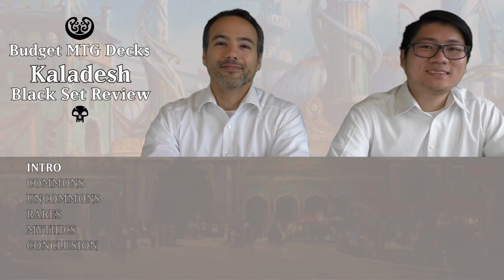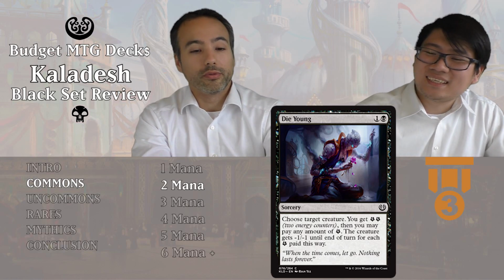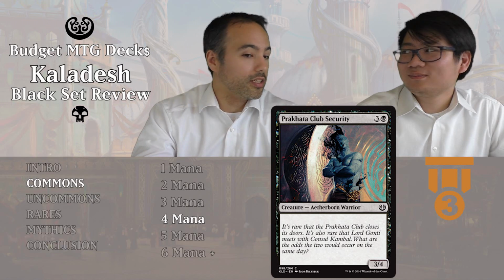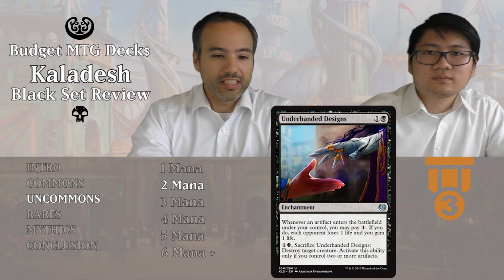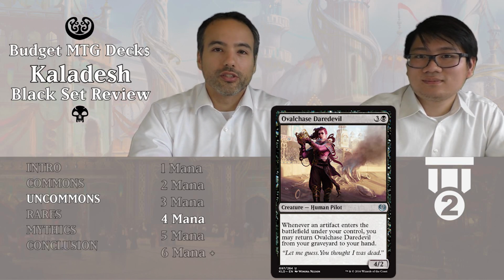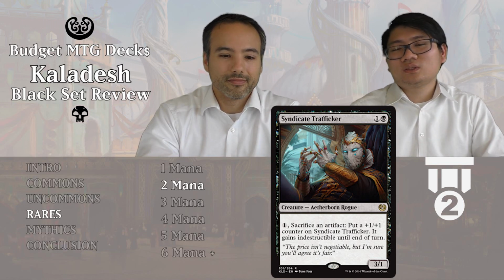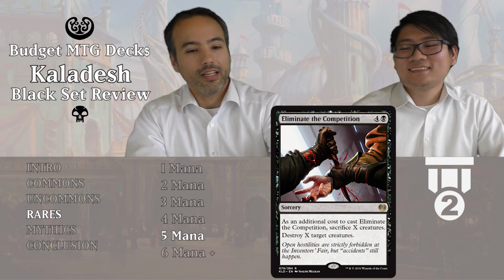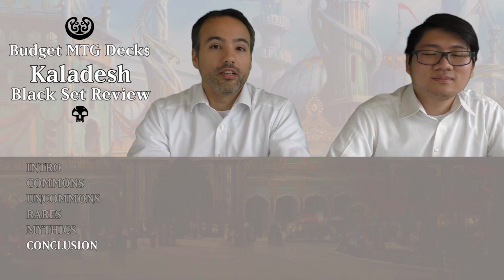Kaladesh | Full Set Review | Black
Are you ready for the new Magic: The Gathering set Kaladesh? Especially for your Prerelease weekend we are going to have a look at all the black cards in the set. This set review can be used to evaluate the cards for use in limited formats such as sealed or draft.

1: Cost of building a Magic deck.
2: Complexity of building a Magic deck.